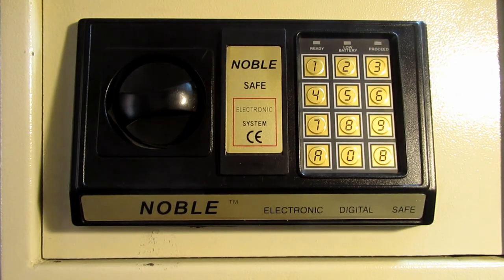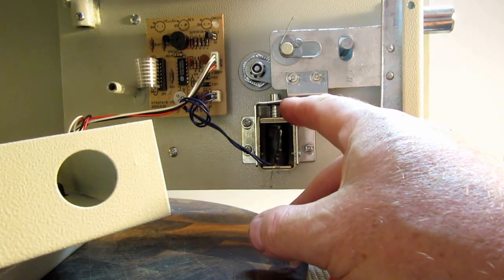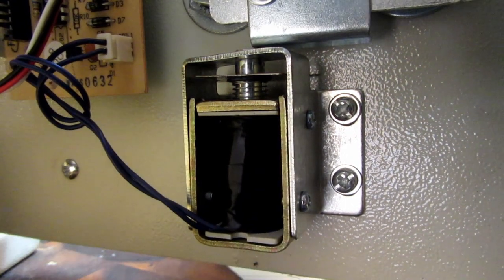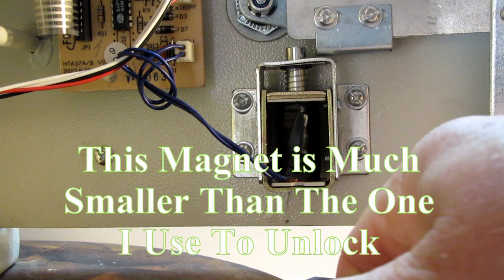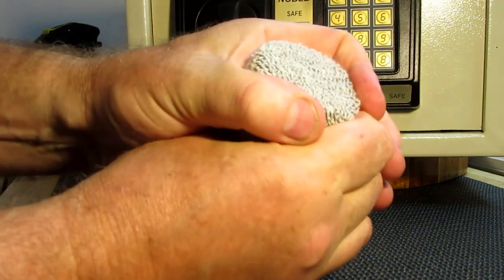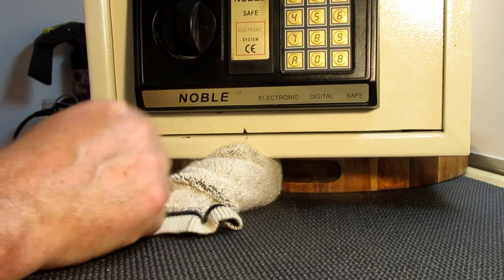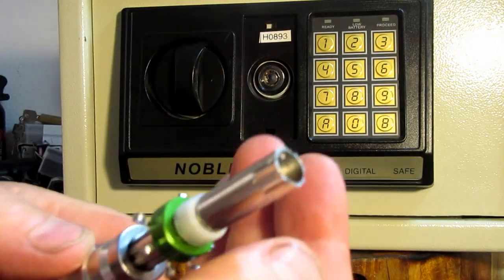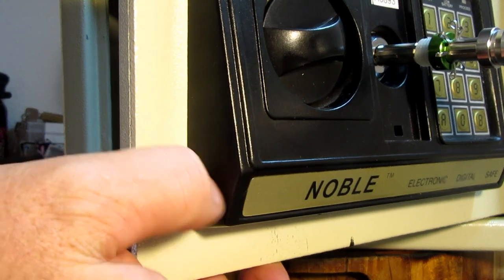How To UNLOCK A SAFE WITH A MAGNET Explanation & Demonstration & Lock Picking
Explanation with Demo how to unlock a small digital safe with a Magnet ;-) Also Lock Picking demo on same safe...Amazon Links Below to help beginners get started in Locksport.
Stainless Steel Lock Pick Set
Lock Pick Set
Tubular Lock Picking Kit
CIA Lock Picking Manual
Visual Guide To Lock Picking
If you like the video let me know by hitting the "Like" & Share the video or if you dislike the video then be sure to hit the "Dislike" button Twice...Have a nice day :-)
Tubular lock pick tools